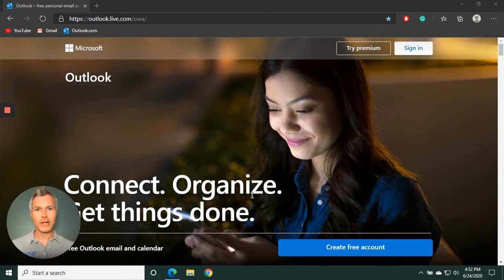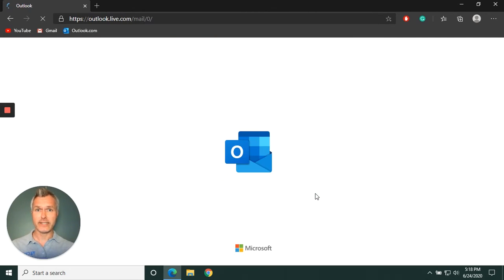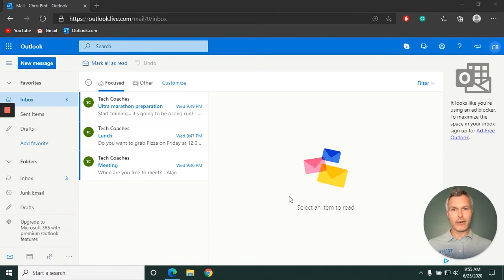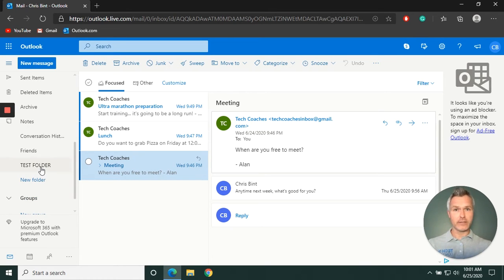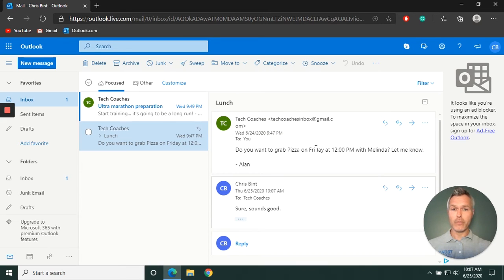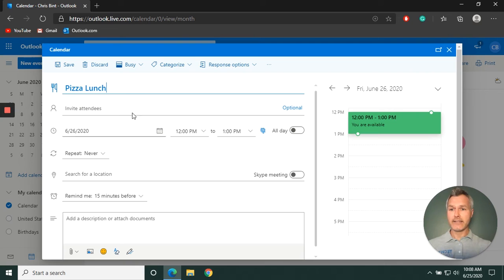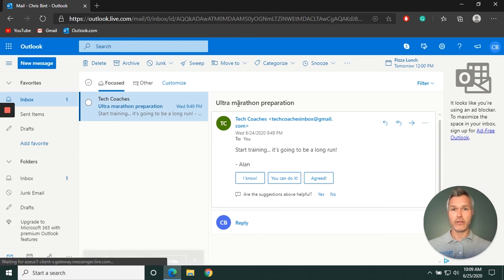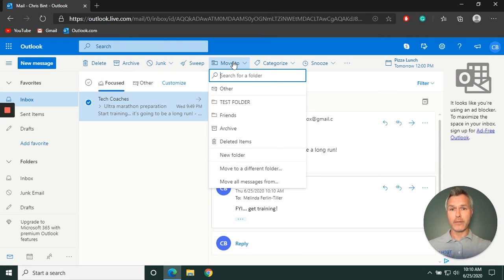How to Navigate an Outlook Inbox and Calendar on Windows 10